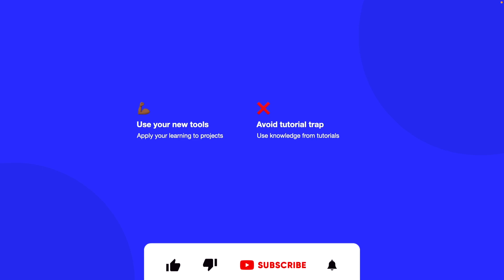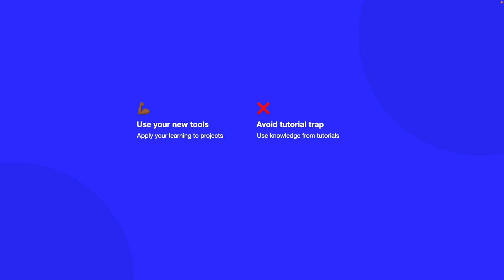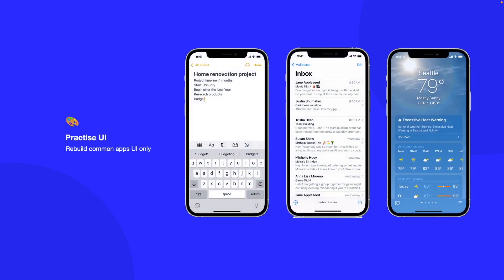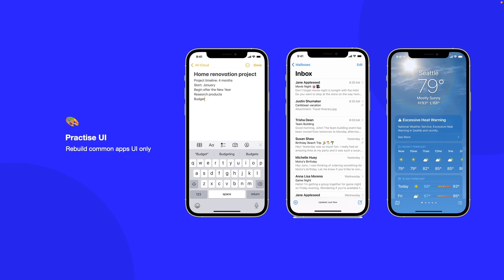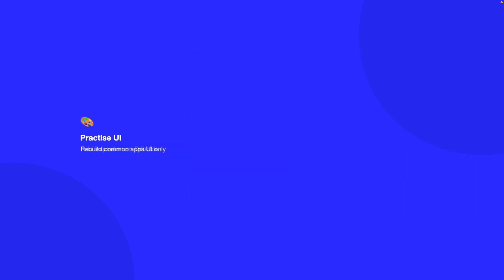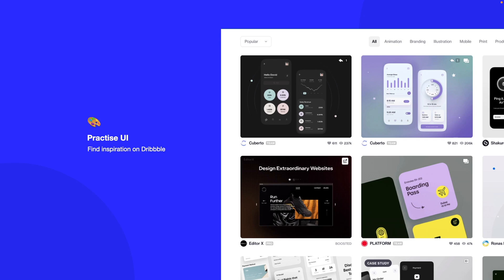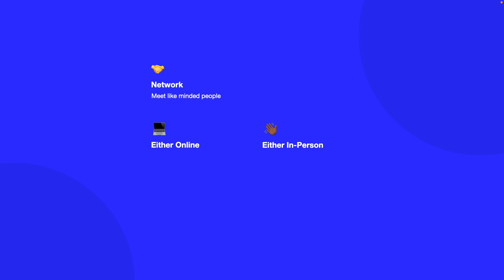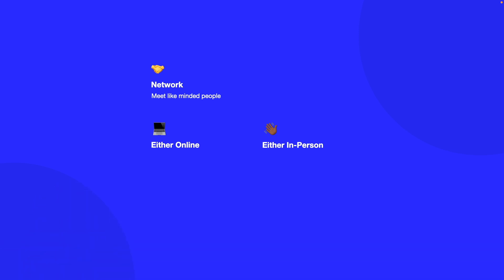Unlocking the Power of iOS: Creative Projects You Can Do Now!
What To Do After Completing A Course (Easy iOS Project ideas)

In this video, we're going to look at what to do after completing a course, specifically what to do after completing an iOS course. I'll give you tips on what you should be doing after completing a course and also I'll give you some easy iOS project ideas that you can use to help build up your SwiftUI skills, with some SwiftUI project ideas that you can build in your projects.